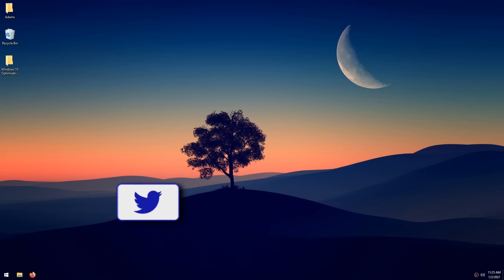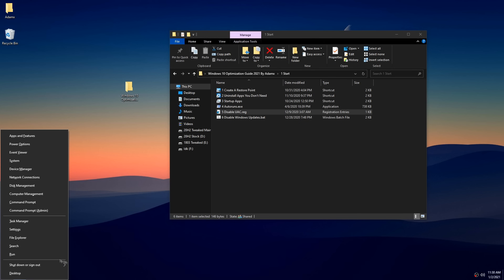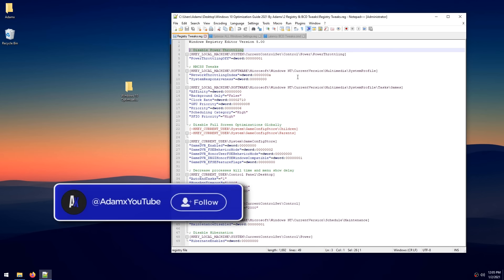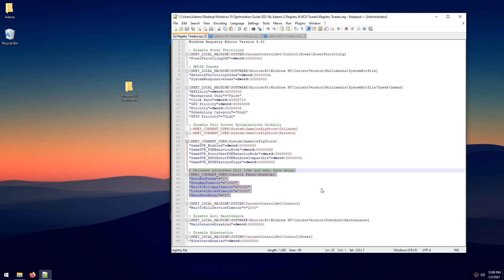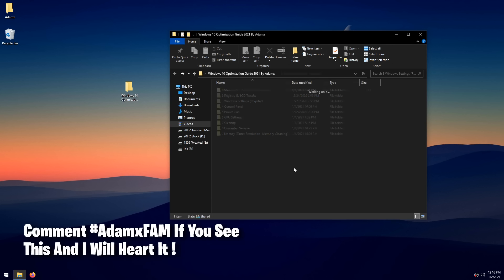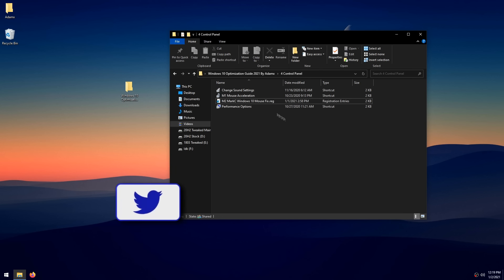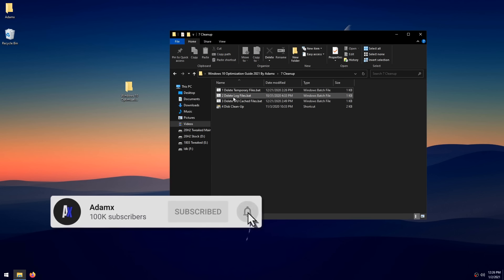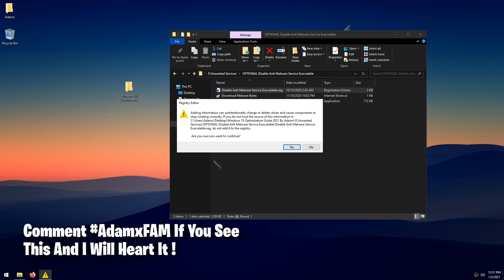How To Optimise Windows For GAMING & Performance!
I've been working on this video for a really long time to help you all as much as I can and I'd really just appreciate a like or subscribe or even just a comment❤️

This video works perfectly in 2023!